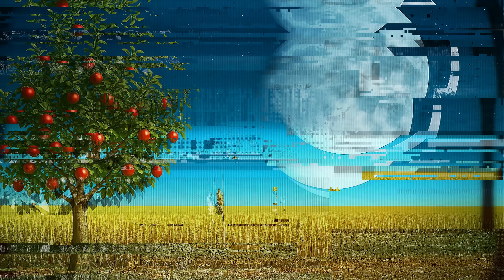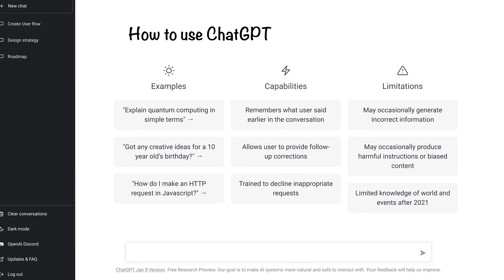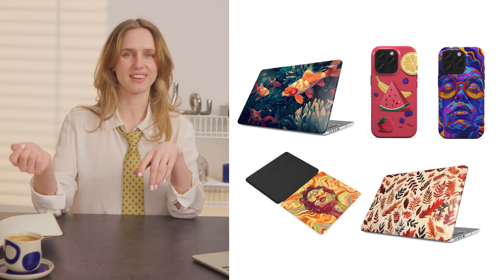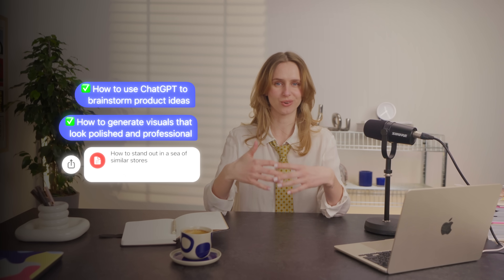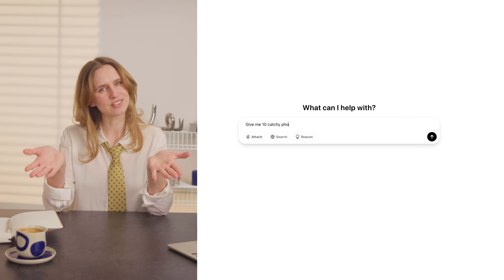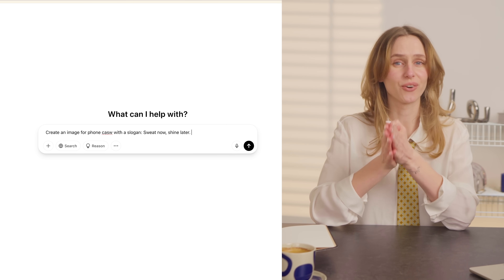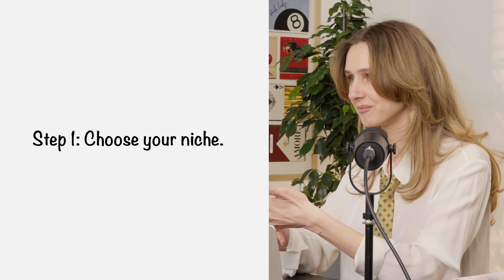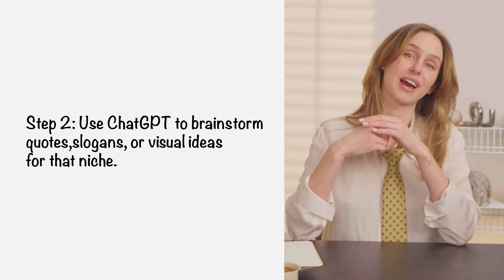ChatGPT Image Generator Tutorial for POD Products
Tired of basic POD designs? Let ChatGPT’s AI image generator do the work! 🧠🎨

In this ChatGPT AI image generator tutorial for print on demand, I’ll show you how to turn simple ideas into unique, polished visuals—without any design experience. This video covers:

✅ How to use ChatGPT image generator free
✅ Crafting the perfect ChatGPT image generator prompt
✅ Full ChatGPT image generator tutorial for product designs
✅ A real example using a fitness phone case slogan
✅ ChatGPT image generator vs Midjourney comparison
✅ Step-by-step: from idea to image to uploading on Podbase
✅ ChatGPT image generator how to use effectively for POD

AI can help you brainstorm, create, and stand out in a crowded market. Let’s build something that sells.

💰 Why Podbase?
✔️ Custom tech accessories & lifestyle products
✔️ Higher profit margins
✔️ Faster local shipping
✔️ No inventory or upfront cost
✔️ Hands-off fulfillment